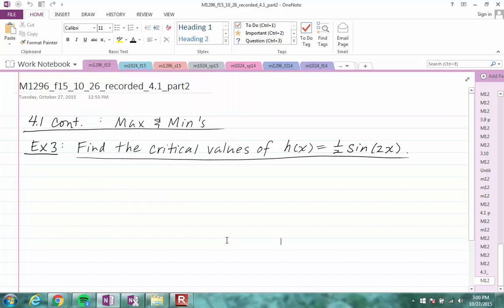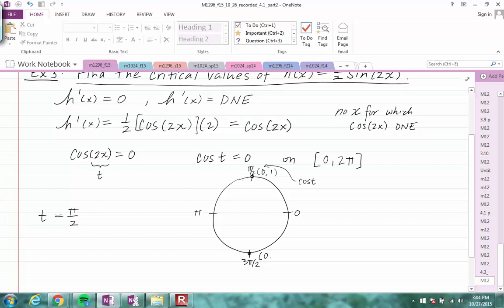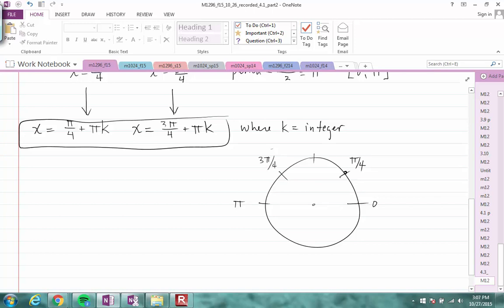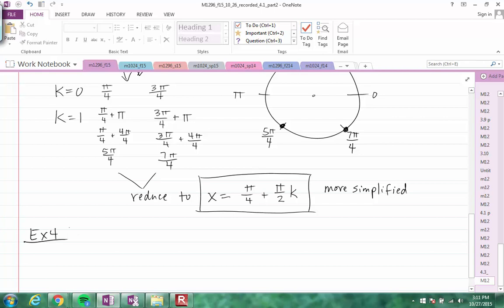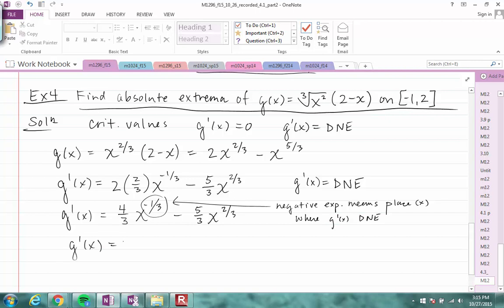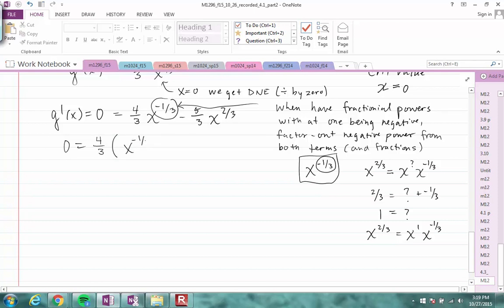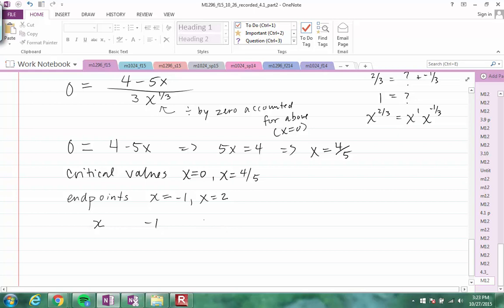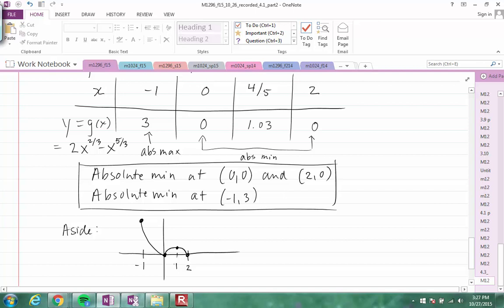4.1_Ex3_and_4